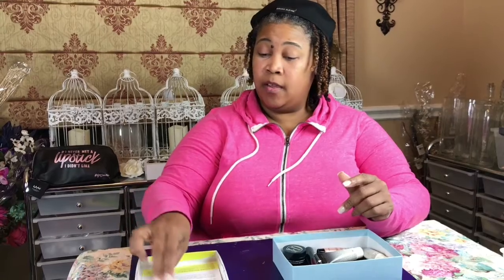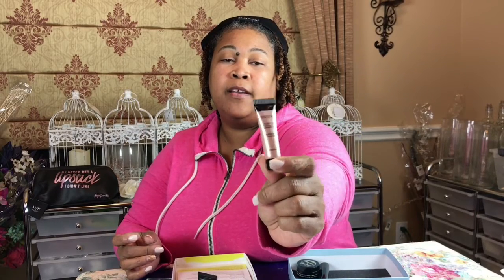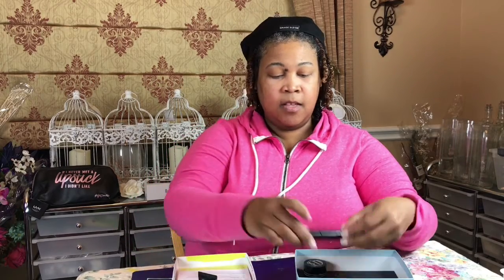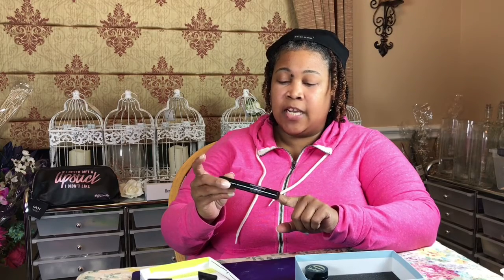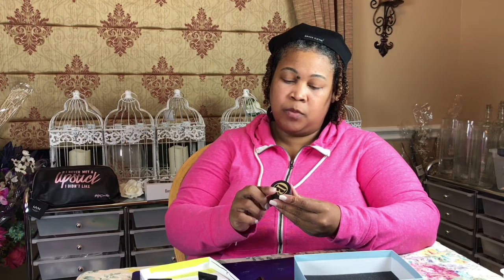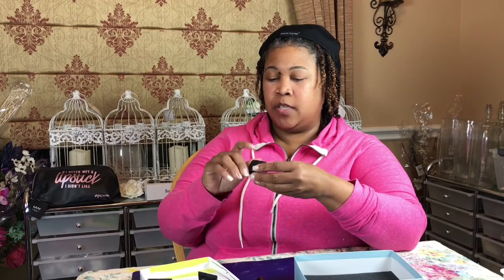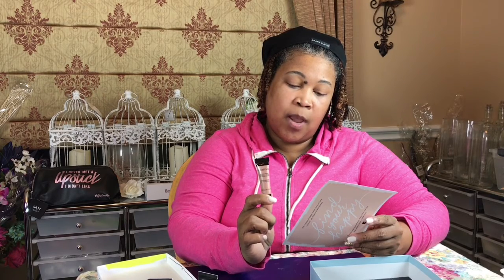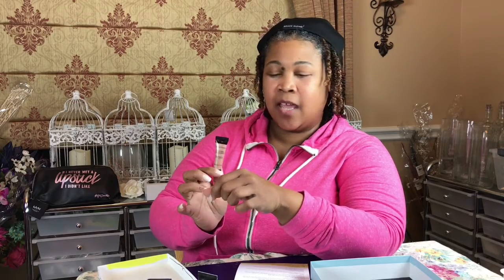Birchbox Unboxing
Hey Honey Pots please enjoy this months Birchbox Unboxing.  This month we had a lot of expensive samples that I can’t wait to try out☺️😃